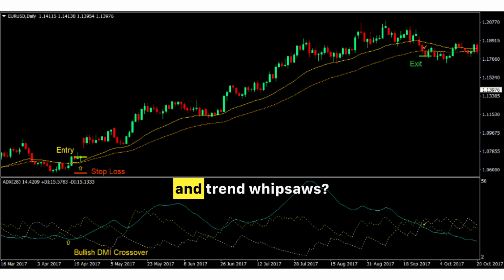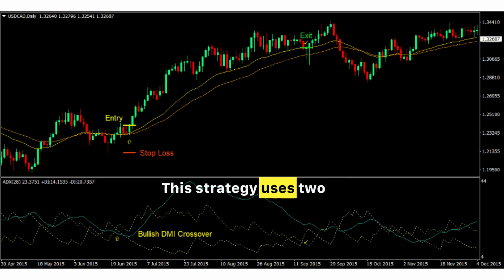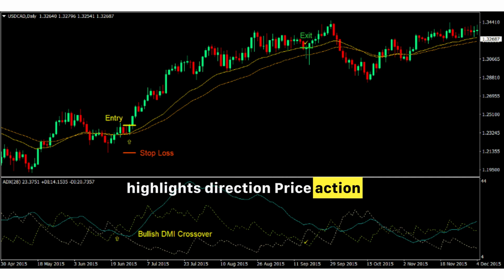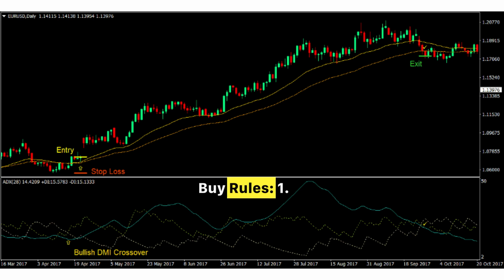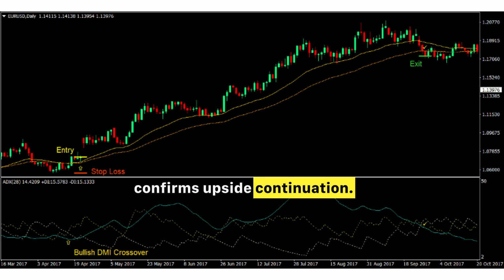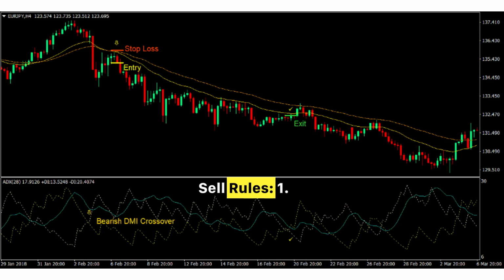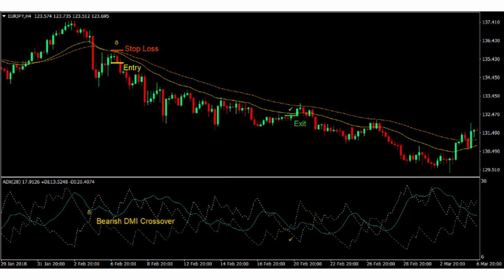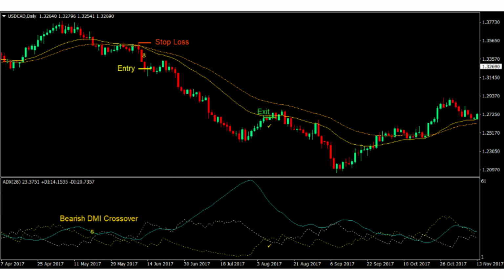Directional Modified Moving Average Forex Trading Strategy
🔥 Struggling to catch trends early and stay in winners longer? The Directional Modified Moving Average (DMMA) Forex Trading Strategy cuts through noise and gives you a smoother, trend-focused way to trade — great for beginners and seasoned traders alike.

In this video, you’ll discover how to use:

📈 Directional Modified Moving Average (DMMA) — highlights the true trend direction by reducing price noise
📊 Trend Filters & Confirmation Tools — help you avoid chop and focus on cleaner entry signals
Together, these tools give you a clear bias and better timing for entries and exits.

• Price above the DMMA line (trend direction confirmed)
• DMMA slope turning upward
• Entry on pullback to DMMA or momentum confirmation

• Price below the DMMA line (downtrend confirmed)
• DMMA slope turning downward
• Entry on retrace to DMMA or bearish momentum signal

• Always use a stop loss beyond recent swing high/low
• Keep risk per trade to 1–2% of your account

💬What timeframe do you trade most — and how would you use the DMMA strategy?